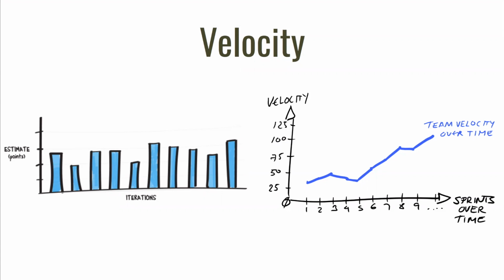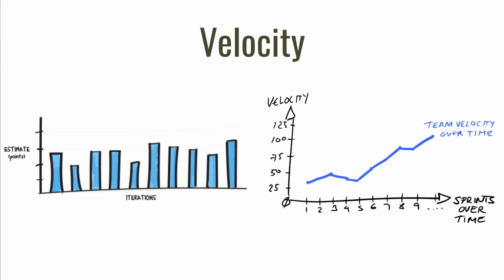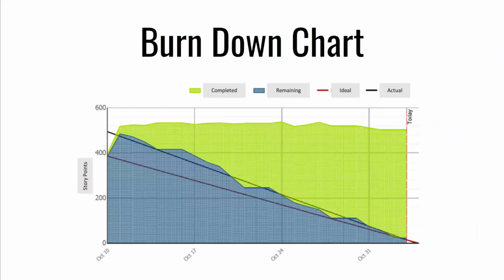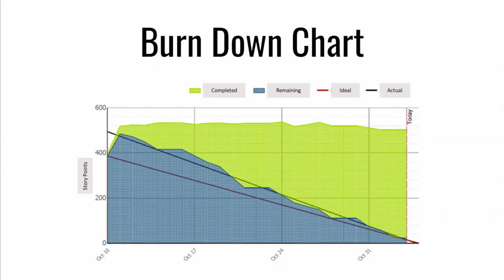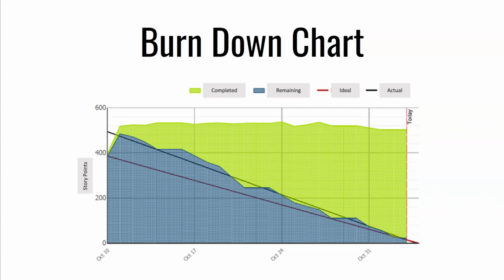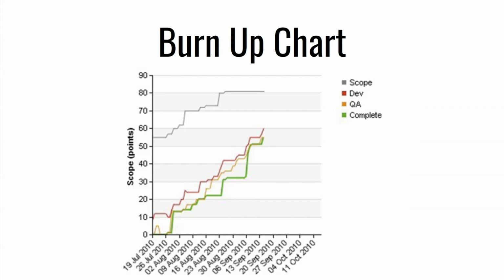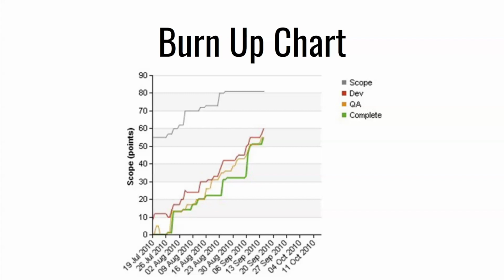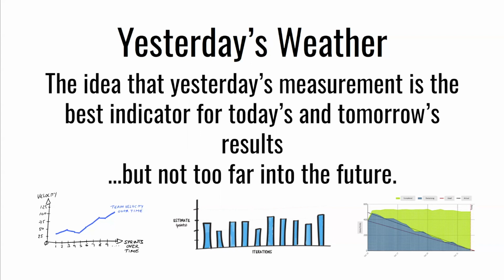Agile Explained - Scrum - Velocity - Module 2 Lesson 9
Velocity, Burn Downs & Burn Ups Explained 📊🔥

How do high-performing Agile teams measure success? Velocity, burn down charts, and burn up charts are powerful tools that help teams track progress, predict completion dates, and optimize workflow. In this video, we break down how to use these Agile metrics effectively to drive continuous improvement and deliver value faster.

📌 What You’ll Learn in This Video:
✅ What Velocity is & how it helps teams predict future work
✅ How to track & improve team performance using burn down charts
✅ How burn up charts help manage scope creep & long-term planning
✅ Why yesterday’s weather principle is key for accurate forecasting
✅ How to balance speed & quality in Agile sprints
✅ Real-world examples of burn down & burn up charts in action

🔥 Key Takeaways:
✔️ Velocity helps teams predict their future output with confidence
✔️ Burn down charts reveal sprint progress & uncover bottlenecks
✔️ Burn up charts track scope changes & long-term project completion
✔️ Accurate forecasting comes from tracking recent sprint trends
✔️ Predictability & consistency are critical to Agile success
✔️ Small, iterative planning reduces risk & increases team efficiency

💡 Stop guessing & start optimizing your Agile process today! Watch this video to learn how to leverage data-driven metrics and take your Scrum team’s efficiency to the next level.

📺 Hit play now & boost your Agile performance!